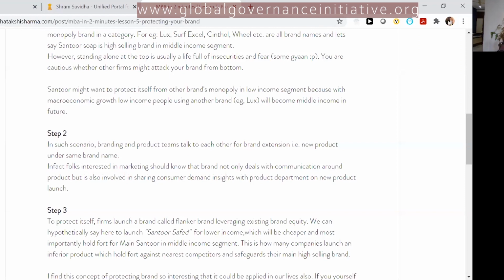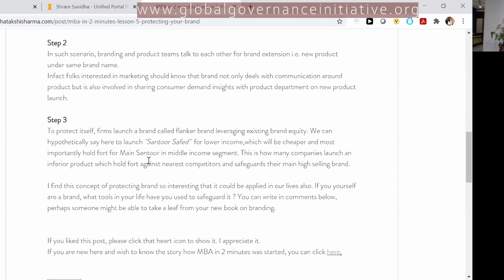Decoding Santoor Marketing STRATEGY- MBA in 10 Minutes (Ex-BCG)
E6 of the exciting 10 Minutes of MBA series. I intend to put 24 such lessons on the channel.

2 things you will learn from this 6th marketing episode of MBA in 10 Minutes?

1. To protect your brand from competitors, launching a flanker brand may be advisable to protect brand equity

2. Flanker brand is a deteriorated version of the original brand targeting the income segment below your current target market

🚩100X your chances to get in management consulting, public policy, and PM with GGI MBA & Fellowship

Shatakshi is Cofounder of 🚩GGI, a former public policy advisor to 🚩Tony Blair, a former management consultant with 🚩Boston Consulting Group, BCG  and did her 🚩MBA from
🚩Indian School of Business, Hyderabad. She has also studied International Affairs and Tech Entrepreneurship at the world's most premier school -  the Fletcher School of Law and Diplomacy at Tufts University and Harvard Business School, Boston.

She has been also felicitated with The Most Promising Women Leader 2021 award by ET and 🚩Linkedin Top Voice 2021.

She will be uploading daily content on 🚩career advancement, 🚩personal finance, and 🚩productivity hacks.